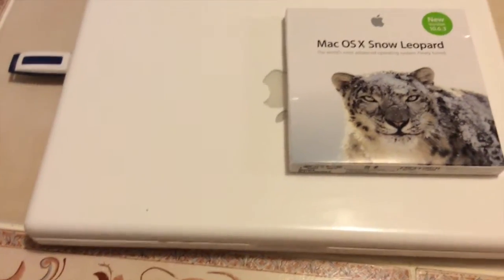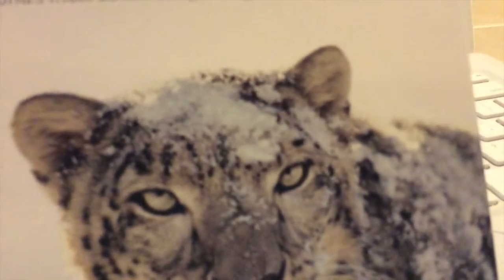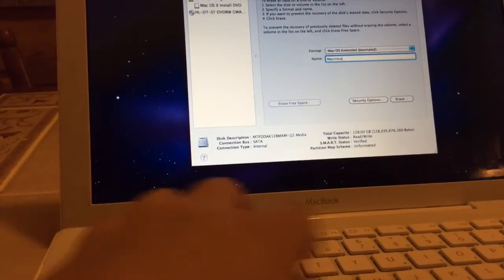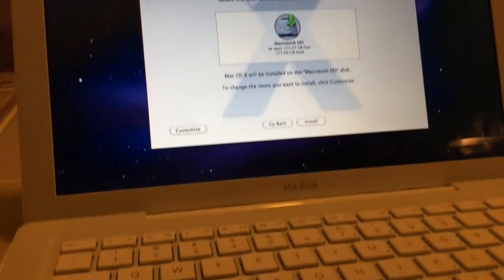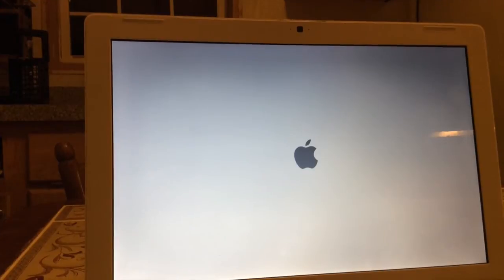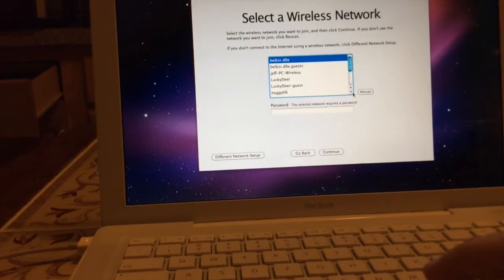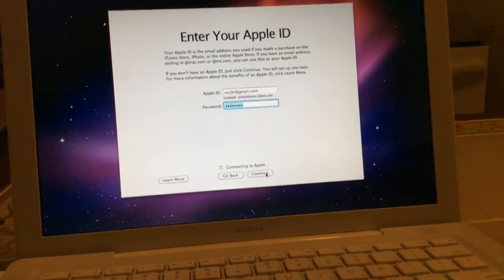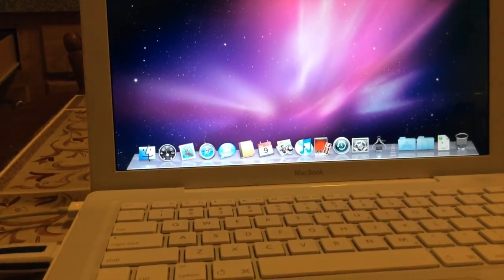Installing Mac OS X Snow Leopard on a Late 2006 MacBook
This is how to install Mac OS X Snow Leopard on a late 2006 macbook.